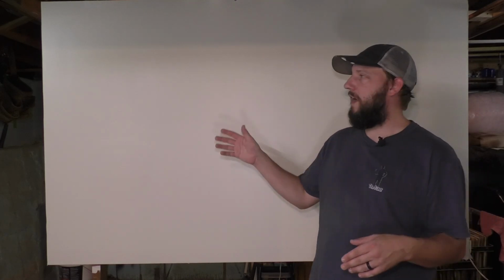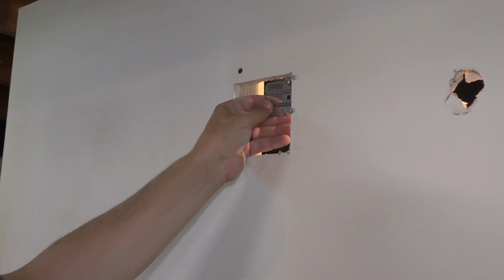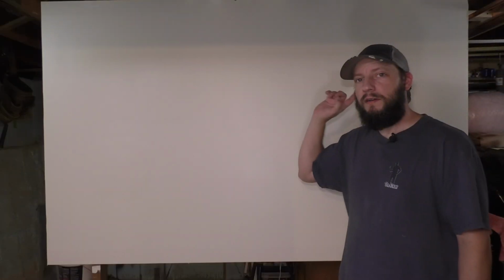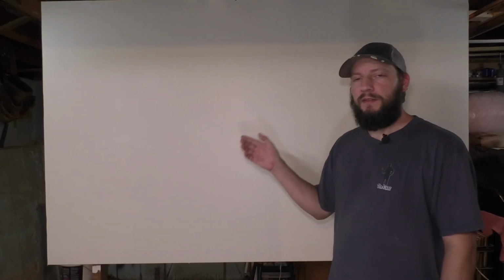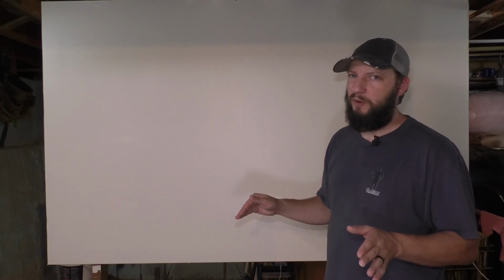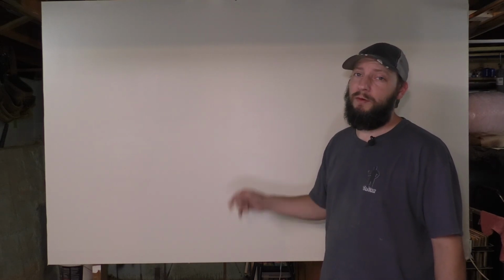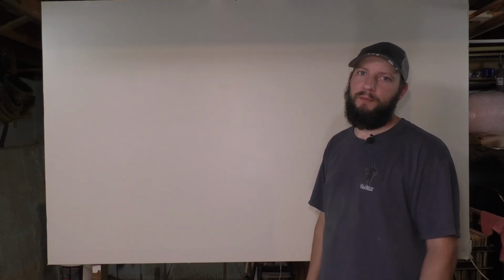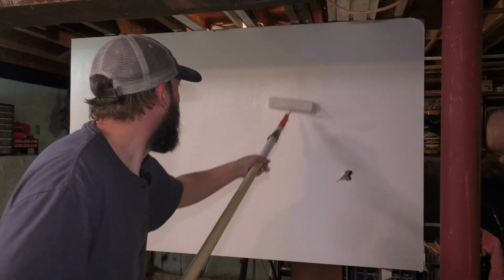I Tested 10 Ways to Patch a Hole in Drywall... Here are the Results! | The Fixer Clips